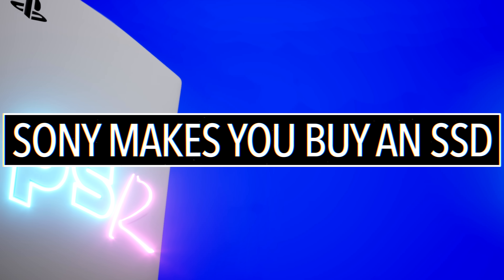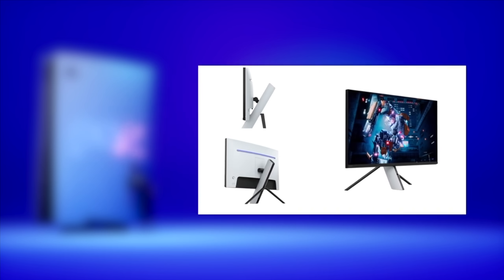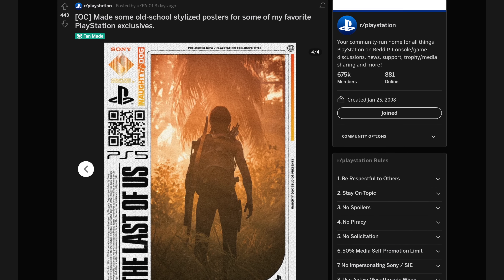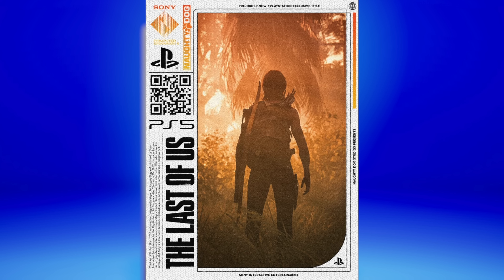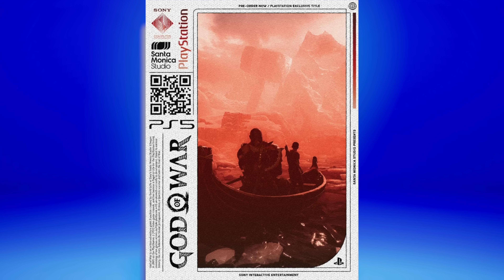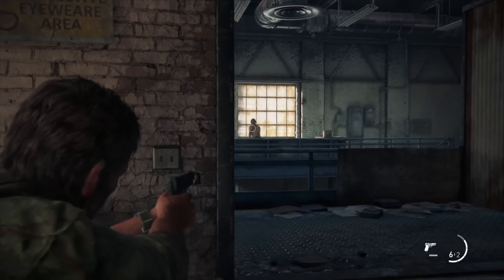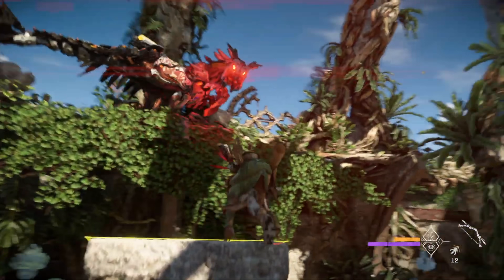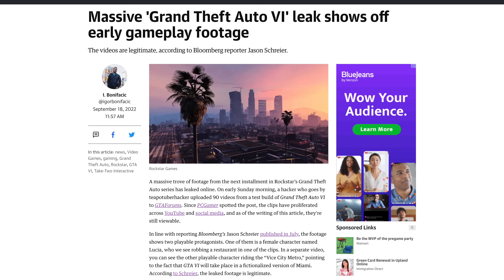PS5 Hardware Upgrade! You'll need it soon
You'll need a PS5 SSD. PS4 is not dead yet. PSVR is over.

🚨 Get your New PS5 here 🚨
PS5 Disc
PS5 Digital

► Video Light

From Game Rant

“PlayStation Fan Shares Gorgeous Cassette Tape-Inspired Artwork For Exclusive Games. A PlayStation fan uses old cassette tape artwork as an inspiration for some posters based on God of War, Horizon, and The Last of Us. Given the popularity of recent PlayStation exclusives like God of War, The Last of Us, and Horizon, it is no surprise that artistic players have wanted to pay homage to these franchises - and a recent collection of posters shows love for all of them. Intriguingly, this PlayStation-centric artwork takes inspiration from cassette tapes, and all the pieces made by the artist are stunning. The first poster shared by the artist is for God of War 2018, and it is a fitting inclusion given the imminent release of its sequel, God of War Ragnarok. Pictured below, the poster features Kratos and Atreus riding in a boat, with a red hue placed over the image that helps the piece stand out. This same red color scheme is applied to the PlayStation and Sony logos, while the other lettering on the cassette art is black. The other three posters have a similar style and can be viewed here.”

From Engadget

“Massive 'Grand Theft Auto VI' leak shows off early gameplay footage. A massive trove of footage from the next installment in Rockstar’s Grand Theft Auto series has leaked online. On early Sunday morning, a hacker who goes by teapotuberhacker uploaded 90 videos from a test build of Grand Theft Auto VI to GTAForums. Since PCGamer spotted the post, the clips have proliferated across YouTube and social media, and as of the writing of this article, they're still viewable. In line with reporting Bloomberg’s Jason Schreier published in July, the footage shows two playable protagonists. One of them is a female character named Lucia, who we see robbing a restaurant in one of the clips. In a separate video, you can see the other playable character riding the “Vice City Metro,” pointing to the fact that GTA VI will take place in a fictionalized version of Miami. According to Schreier, the leaked footage is legitimate.”

From Kotaku

“Resident Evil 4 Remake Launching On PS4, But Not Xbox One. Well, here’s a bit of surprise: The new Resident Evil 4 remake—out next year—is in development for PS4. We knew it was coming to next-gen machines, but now it’s also headed to Sony’s older home console. However, it seems this remake will be skipping the Xbox One, possibly due to a lack of power or sales.”

Fromm Ars Technica

“Sony: PSVR2 is “truly next-generation,” so it can’t play PSVR1 games. "PSVR games are not compatible with PSVR2 because PSVR2 is designed to deliver a truly next-generation VR experience," Nishino said. Nishino listed several "much more advanced features" in the VR2, including new controllers with haptic feedback, adaptive triggers, advanced eye tracking, and 3D audio. "That means developing games for PSVR2 requires a whole different approach than the original PSVR."

From Game Rant

“NBA 2K23 File Size is Ridiculous. The Xbox Series X version of NBA 2K23 asks for "about 152.02 GB" of storage space. On PS5, the file size is said to be around 143 GB in size. The file size is considerably more manageable on PS4 and Xbox One. On PS4, it's around 47 GB, and on Xbox One, it's around 95 GB, which is still quite large but preferable to its Xbox Series X counterpart. The Nintendo Switch version of NBA 2K23, meanwhile, clocks in at about 52 GB, which makes it one of the largest games on the platform in terms of file size.”